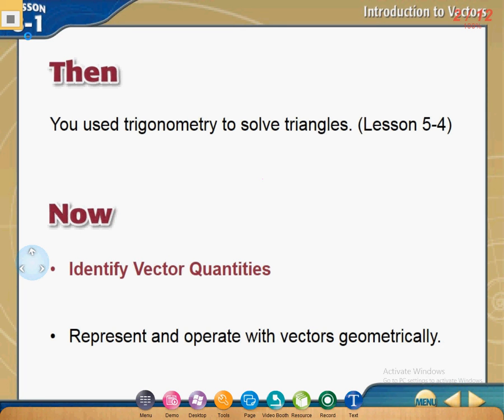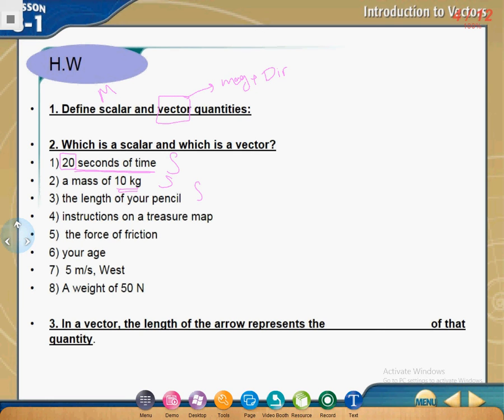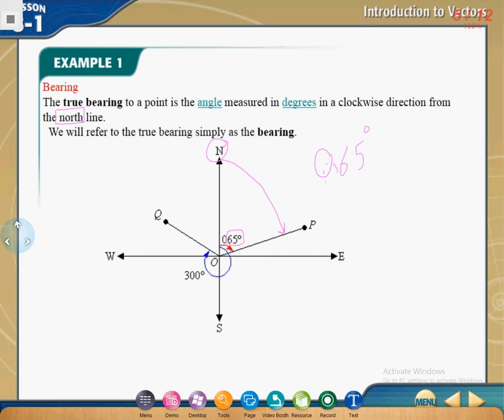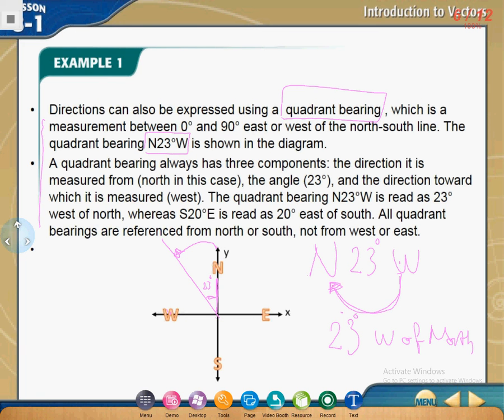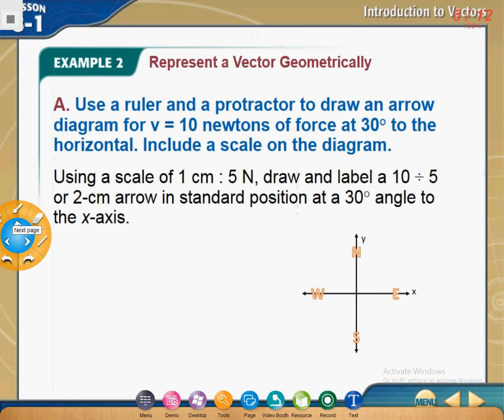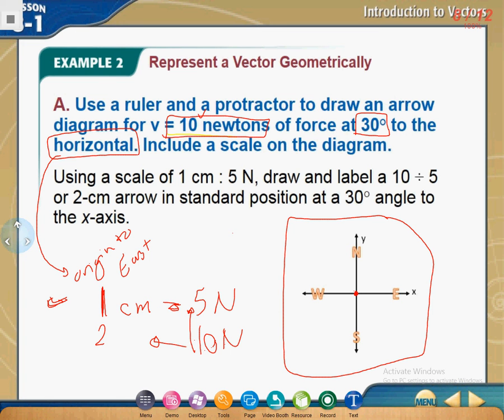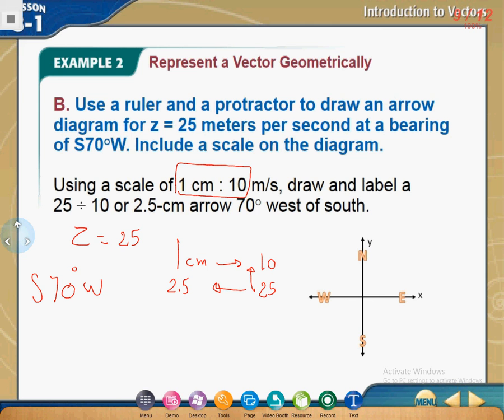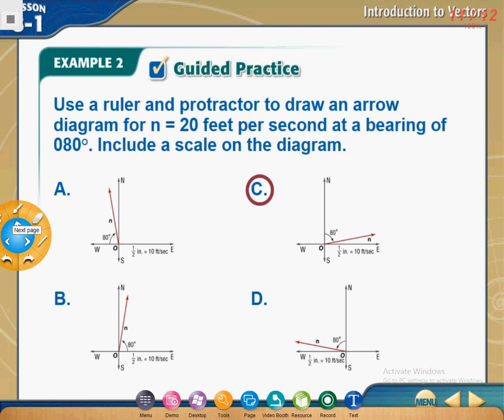Grade 11 math vectors part 2